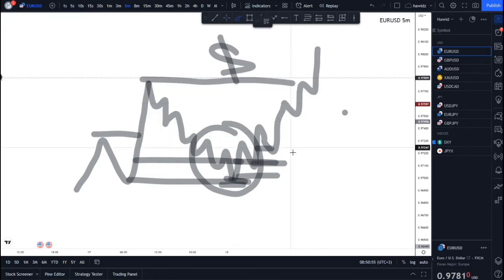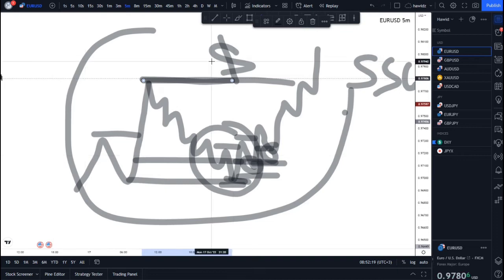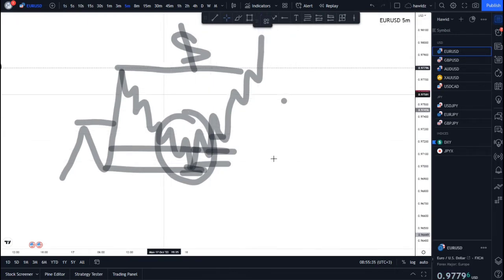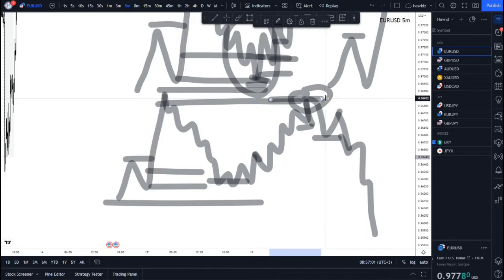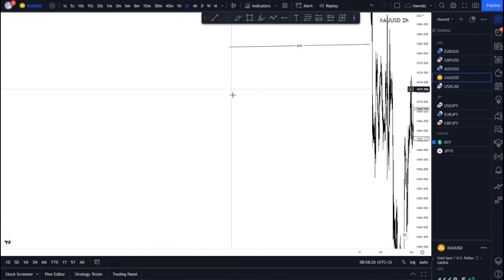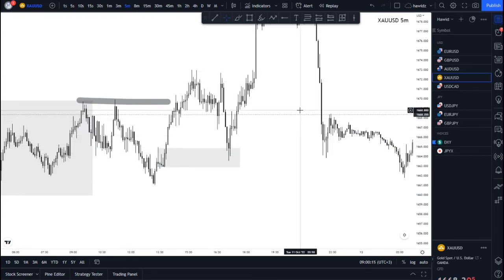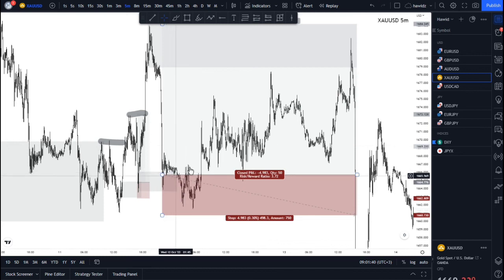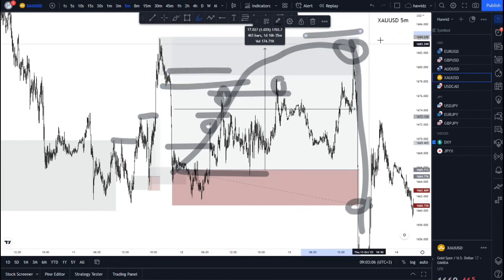The Best Way To Manage Your Trades Without Emotions { Part 2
Regulated Broker  Since 2000 💪 23Yrs

Those who don’t have Currencies and synthetic indices Accounts.

Trading Telegram Channel

Trading Library Telegram Channel

the best way to manage your trades without emotions
trading psychology
emotional trading
trading emotions
forex trading
forex
day trading
how to trade
swing trading
trading emotional discipline
trading mindset
stock market
trading mindset psychology
emotional control in trading
psychology of trading
forex trading psychology
forex trading emotions
forex for beginners
trading tips
forex market
forex psychology
forex emotions
forex trader
forex strategy
day trading psychology
how to trade forex
emotions in trading
how to stop emotional trading
trading without emotion
trading emotions and psychology
trading psychology forex
forex trading live
trading without emotions
how to algo trade
trading psychology tips

Past performance does not guarantee future results. All trading performance displayed is purely hypothetical. There are risks associated with investing in securities. Investing in currencies, stocks, bonds, exchange traded funds, mutual funds, and money market funds involve risk of loss. Loss of principal is possible. Some high risk investments may use leverage, which will accentuate gains & losses. Nothing on our website or YouTube Channel constitutes professional and or financial advice. You alone assume the sole responsibility of evaluating the merits and risks associated with the use of any information provided by Green Pips Fx